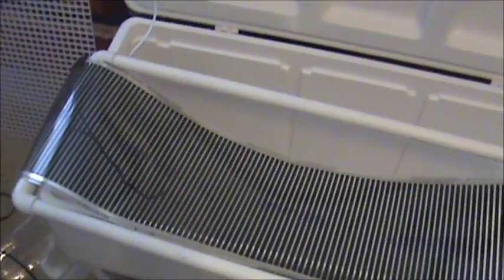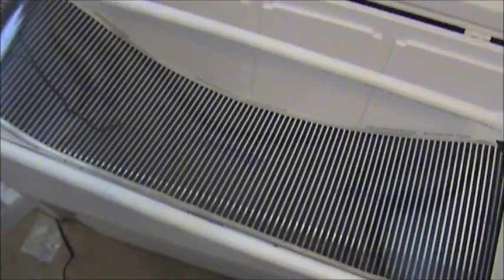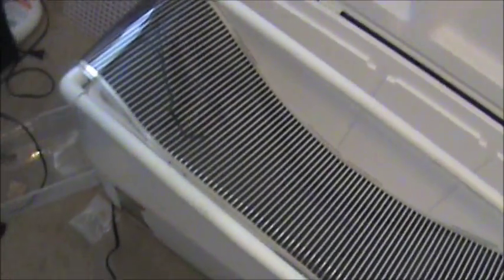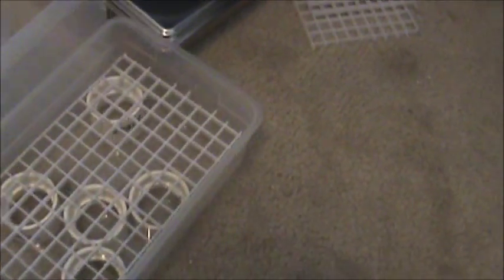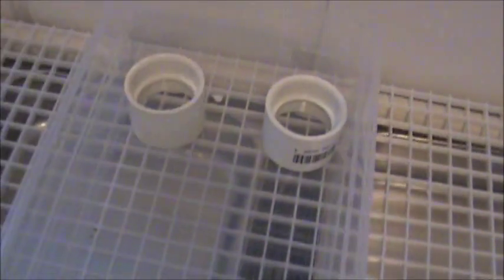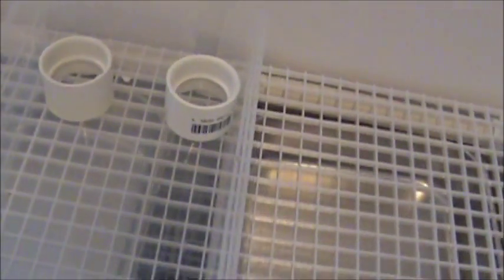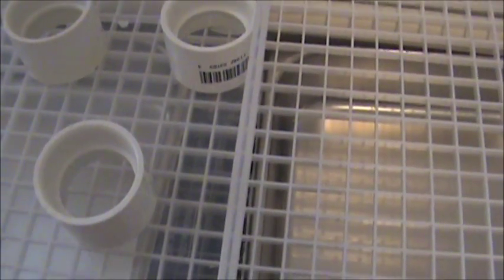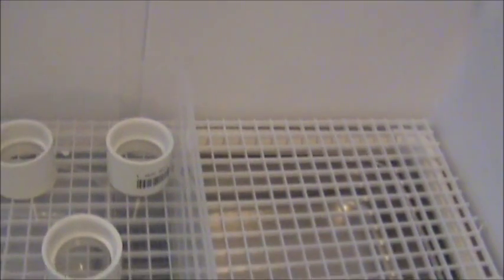Incubator Construction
My home made incubator in progress.